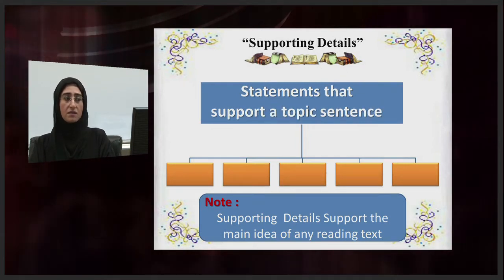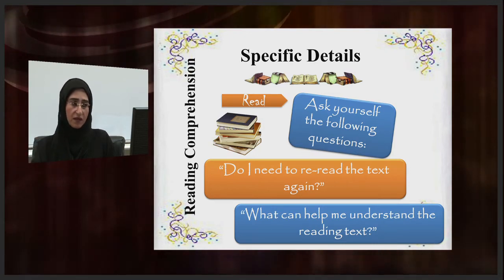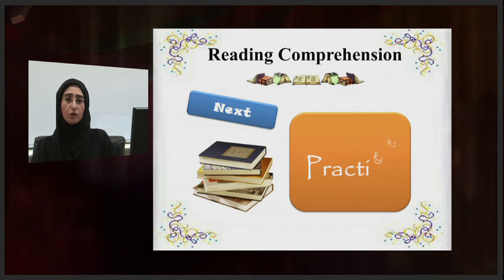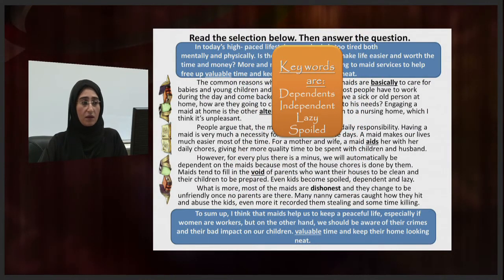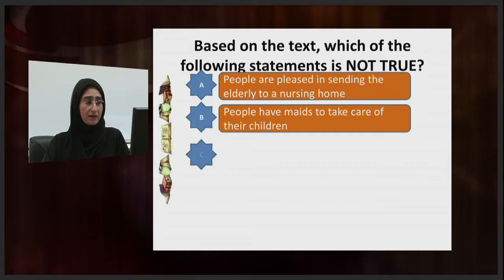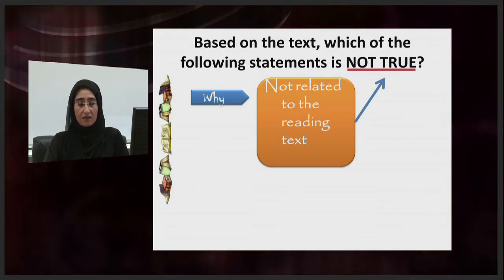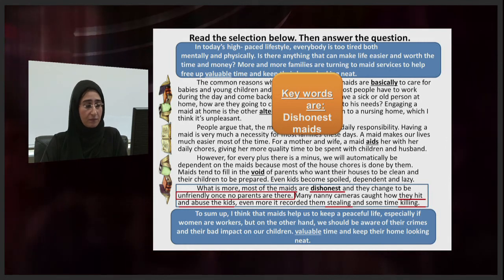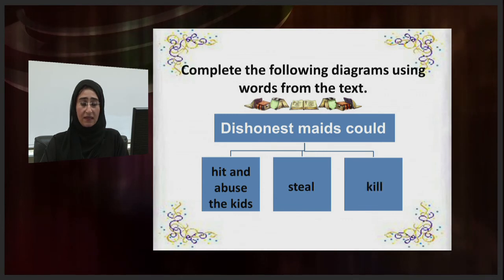Reading - Reading 2 - اللغة الانجليزية - الصف الحادى عشر